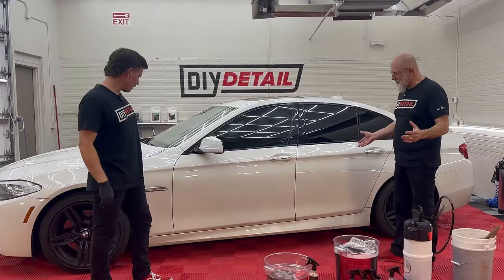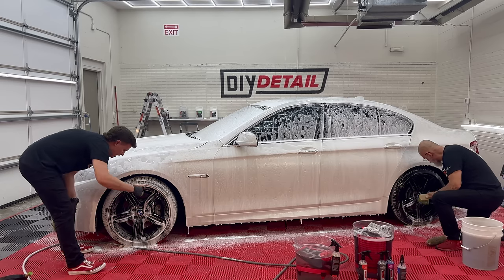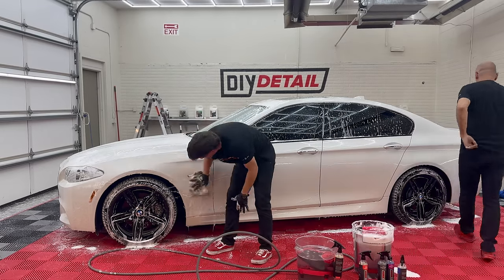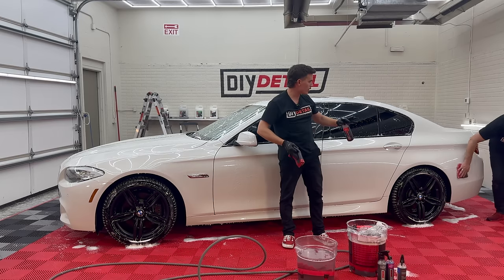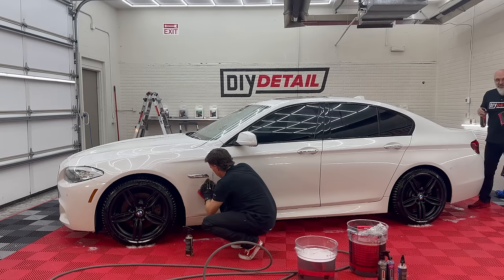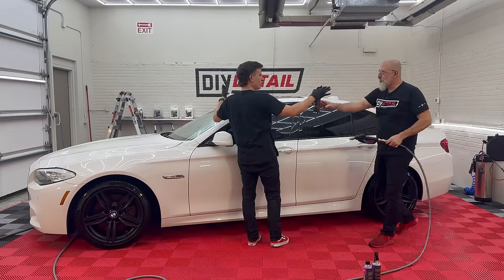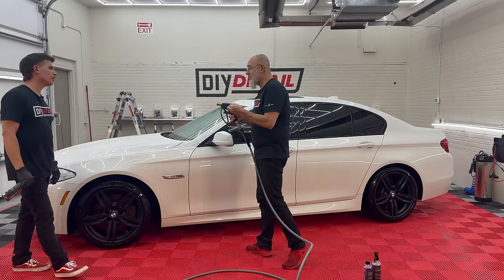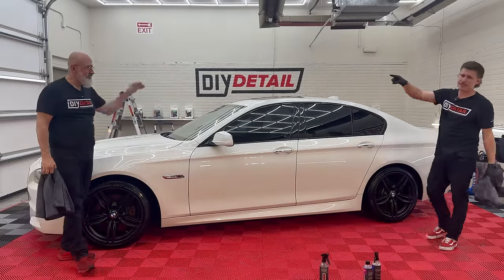How to safely wash & remove orange rust spots (DECONTAMINATE) white paint!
This is a simple but thorough wash process -- effective on ANY paint color -- that will be visually striking on *white* paint because of the embedded contamination, or industrial fallout (those pesky orange spots that start to appear on your white paint). Instead of using a clay BAR, we have our "clay towel" (which we call the Perforated Synthetic Decontamination Towel). Check out the step-by-step process where we totally BRIGHTEN the paint through decontamination and *protection* using our spray on, rinse off ceramic spray. called Quick Beads.